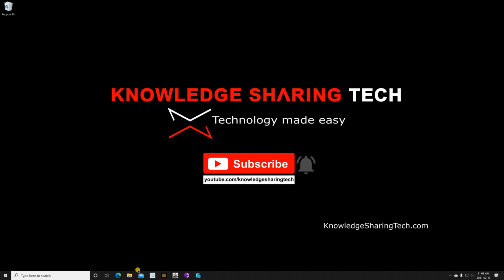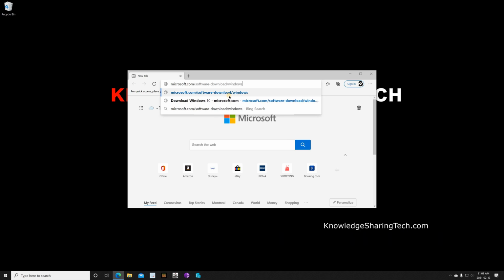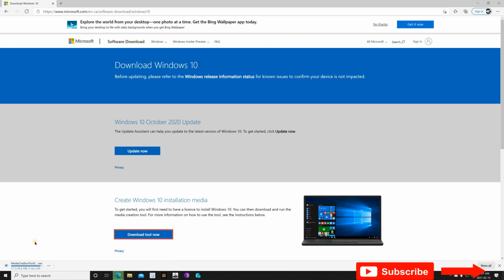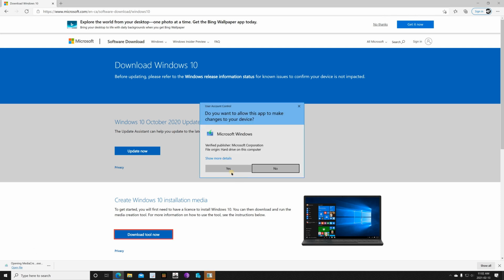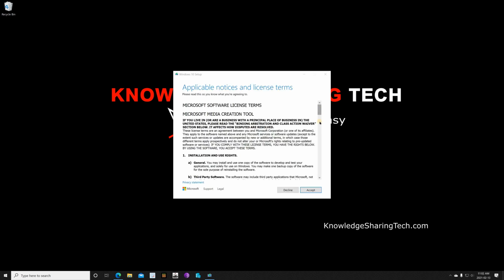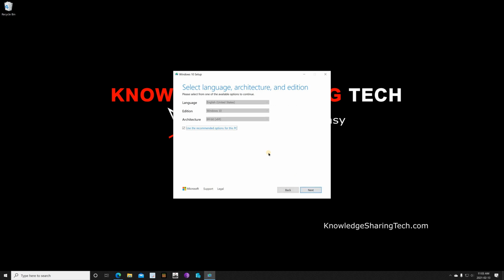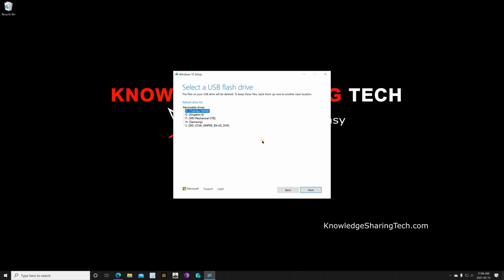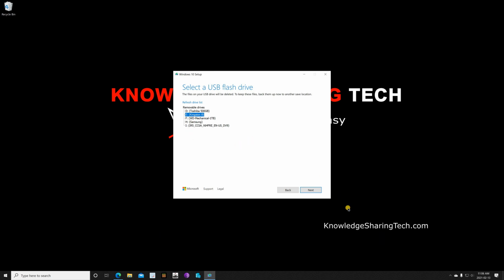How to create Windows 10 bootable USB installation media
Create a bootable USB installation key for Windows 10 from the official Microsoft website. Easy step by step instructions.

Warnings and notes
- The USB  will be completely wiped

Follow me on:
My websites: